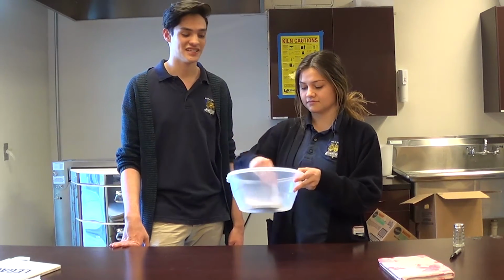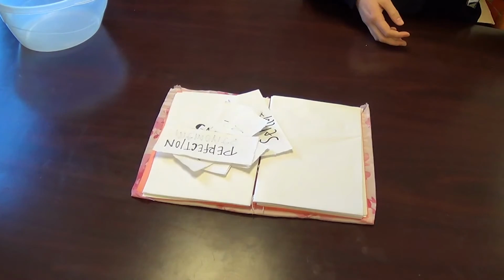Week 18 10 Seconds with Eli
Maeser Prep Academy's Friday Announcements. This week features instructions on how to make a yearbook and a 10 seconds with Eli.